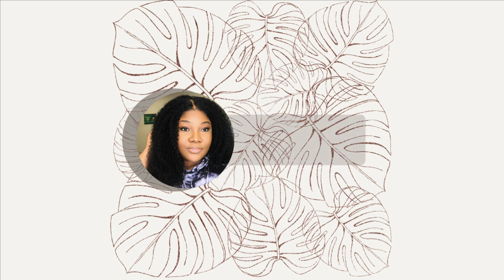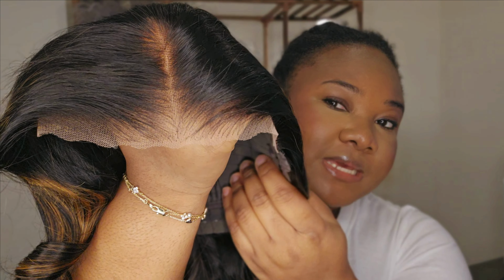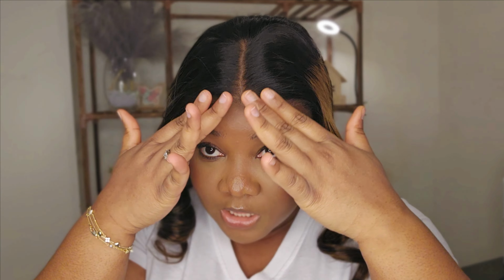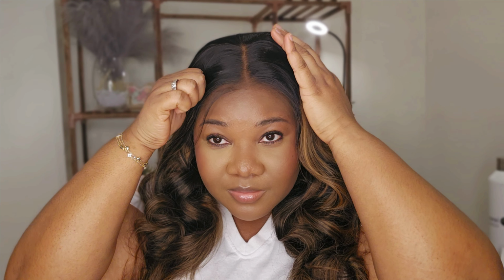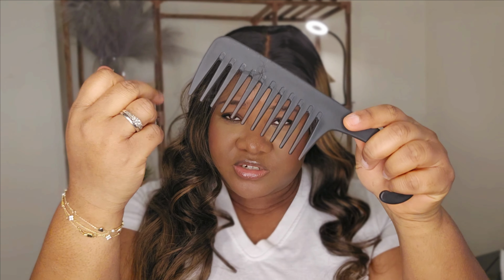I Feel Like A New Person | Balayage Highlight Body Wave Glueless Wig | UNICE HAIR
Extra 5$ OFF Place order ON "UNice" App on your phone➤